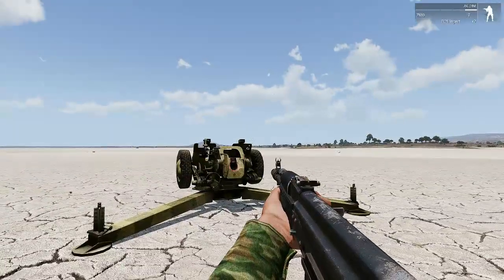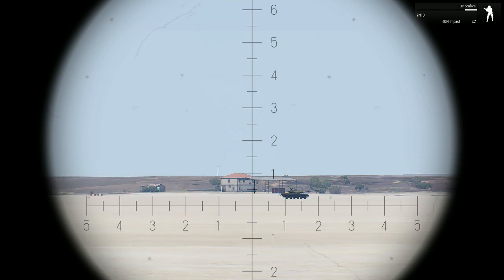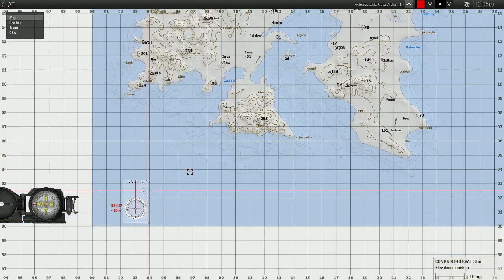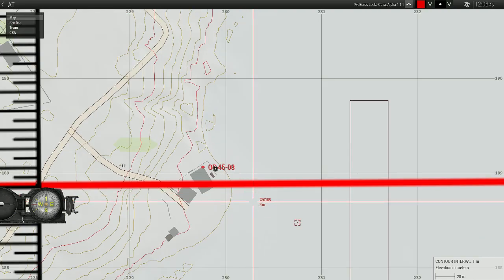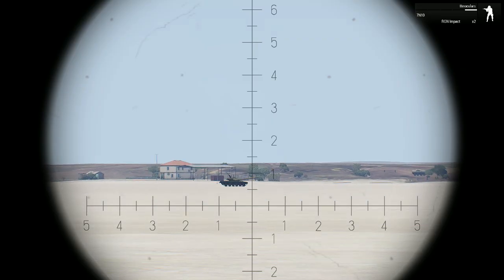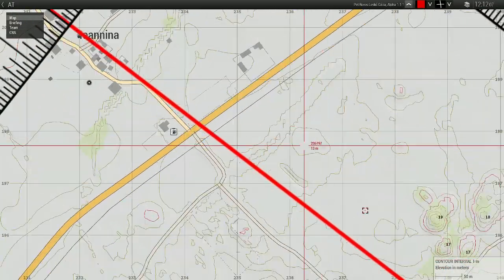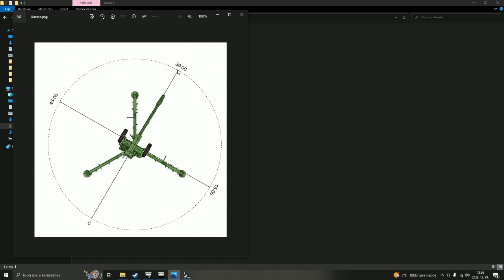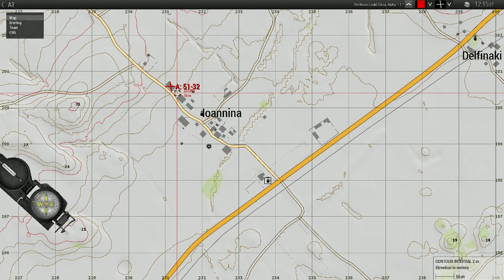Arma 3 - Realistic Artillery Tutorial | Part 5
Map Orientation
This is a realistic cold war artillery tutorial.
If you have any further questions please comment.